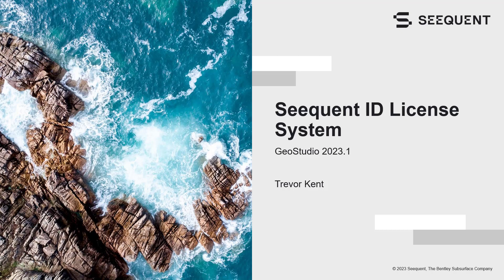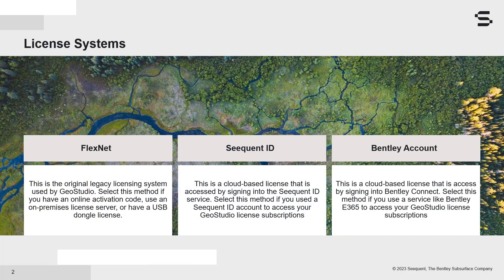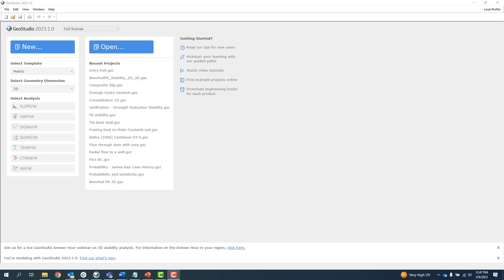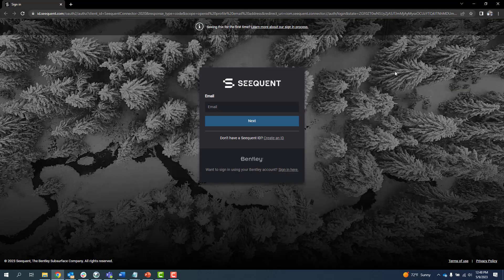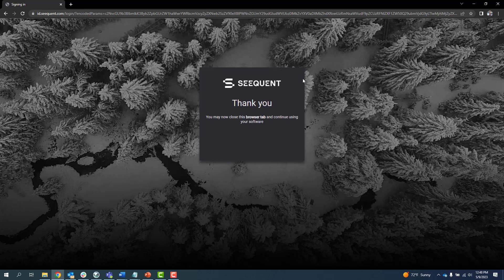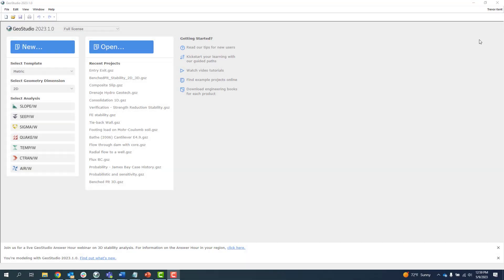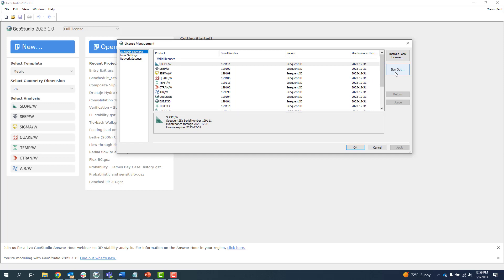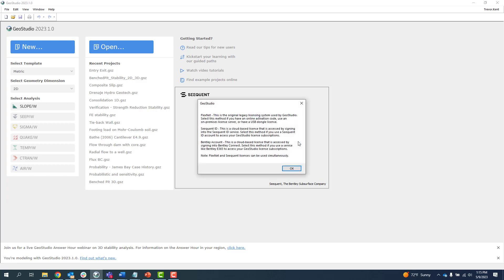GeoStudio Licensing: Seequent ID Subscription License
This video describes the Seequent ID Subscription type of GeoStudio License and how to set it up. For information on how to set up a Seequent ID, please go to the following